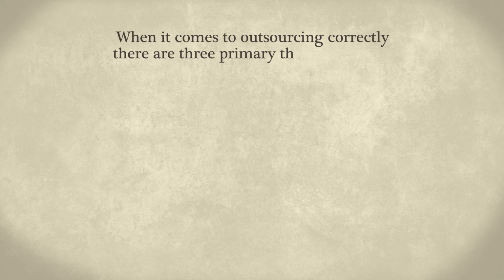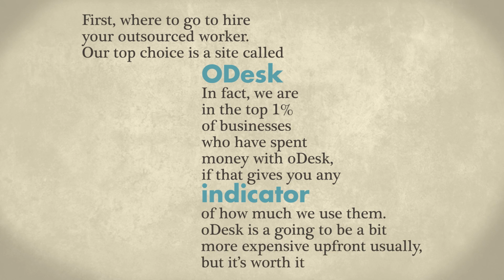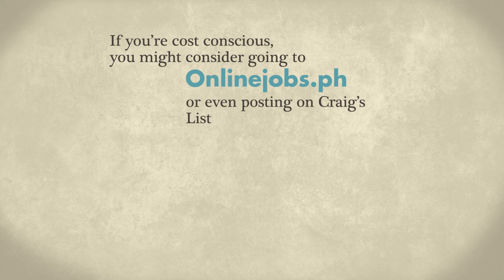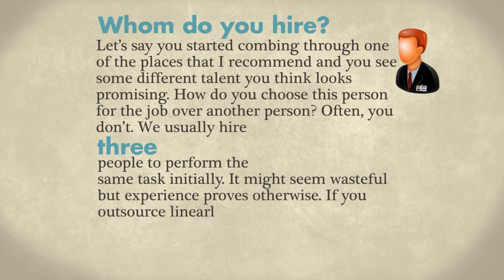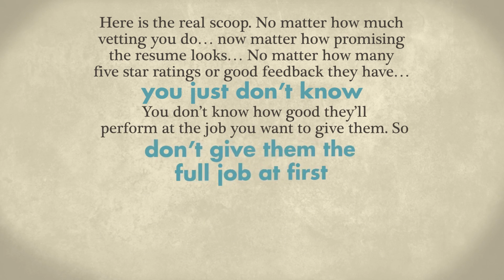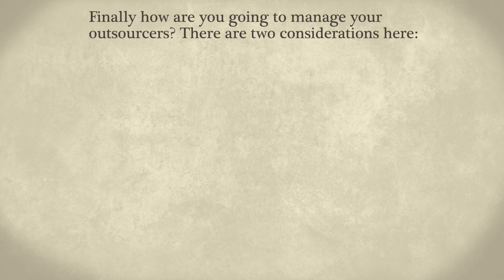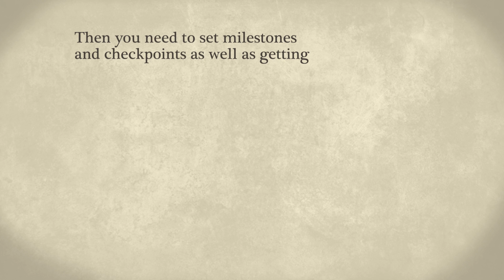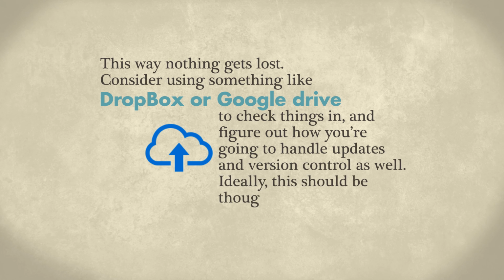Easy Outsourcing Your Work For Marketers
If you grasp the system correctly and apply it, you will spend less time going back and forth with your outsourcers, while getting higher quality output.
Finally, what I'm showing you today -- while valuable -- is just the tip of the iceberg. We actually have a whole system we employ to do outsourcing from the bottom level all the way to the top.
We've struck a balance for getting high quality outsourcing while keeping costs down. If you want to know more about that, go Outsource your Work and focus on your marketing.